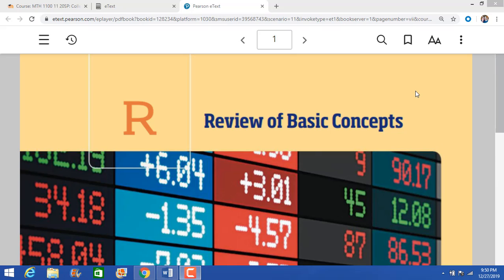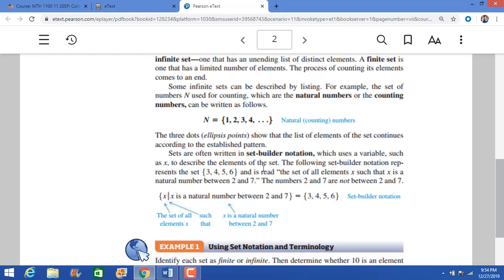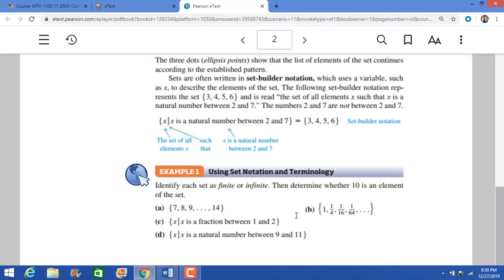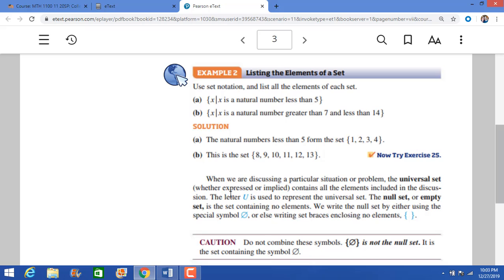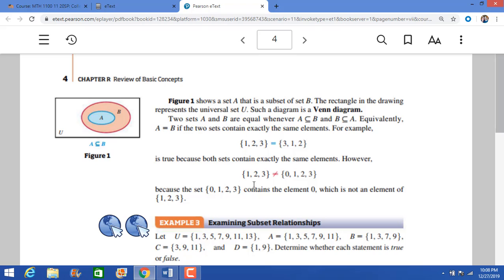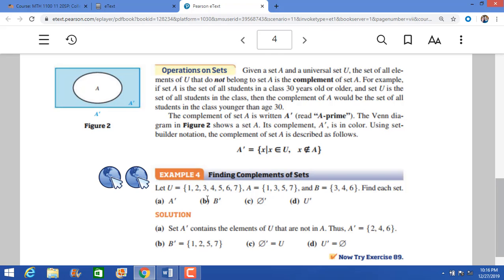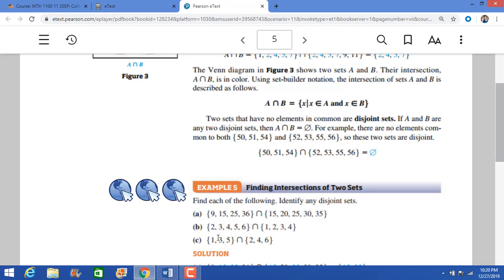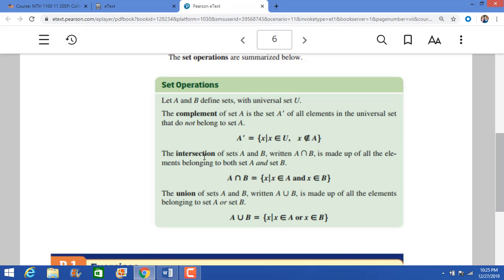MTH1100 College Algebra Review1 Sets